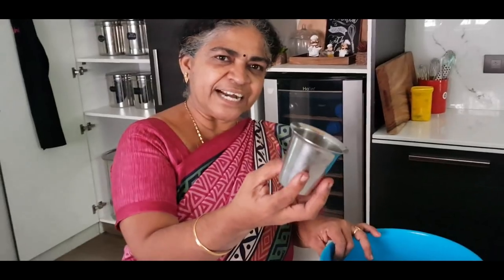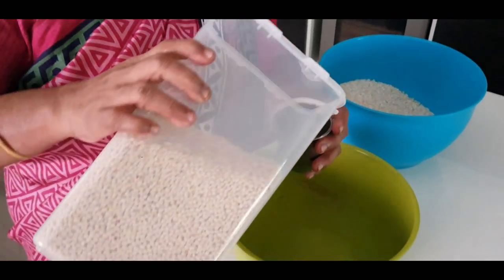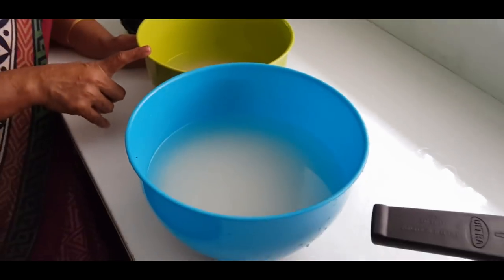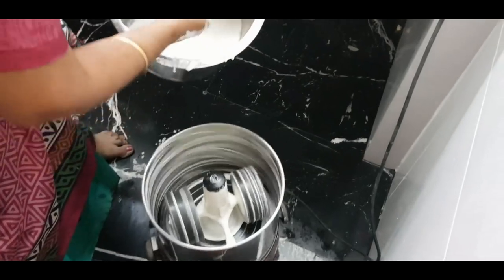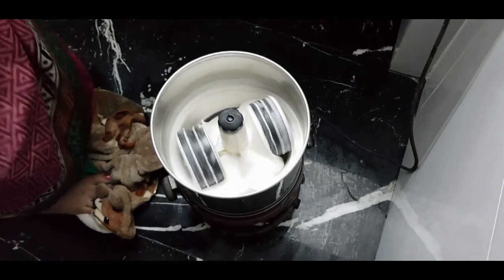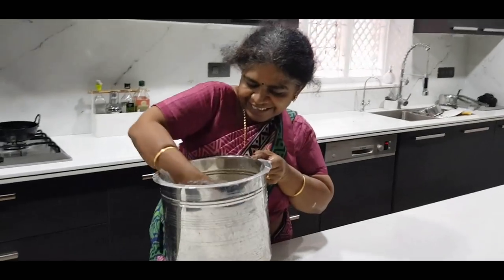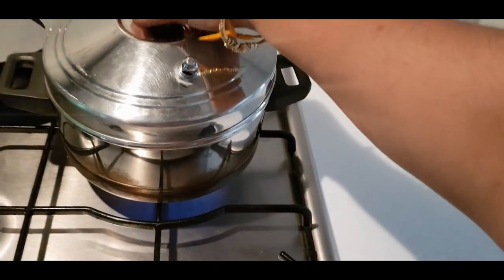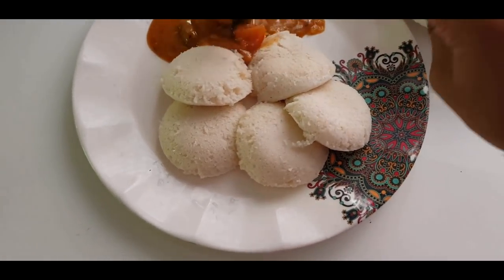How to Make Soft Idli - Idli Batter Recipe - Kushboo Idli Recipe - YUMMY TUMMY COOK WITH ME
Stainless Steel Stain Remover
Stackable rack
Meyer saute pan
Meyer frying pan
Meyer casserole
Meyer kadai
Meyer turner
Meyer bakeware
Meyer loaf pan
Lunch bag
Prestige nonstick kadai
Shri and sam milk warmer
Alda Wok
Wonderchef cast iron pan
Lodge pan
Idiyappam press
Prestige frying pan nonstick
Lodge mini frying pan
Stainless steel tadka pan
Futura deep fry pan
Hard anodised pan
Cast iron grill pan
Nonstick handi
Bamboo basket
MY bamboo steamer
Paniyaram pan
Kal chatti
Cast iron dosa tawa
Cast iron kadai
Glass loaf pan
Glass measuring jug
Prestige Barbeque
Preethi Zodiac Blender
Milton casserole
Kitchen containers:
Virgin coconut oil
Kids Gummy Vitamins
Kinetic Sand
Micro Fiber Cloth
Spray Bottle for cleaning
Peppermint Oil
Pink salt lamp
Cocoa powder
Icing Sugar
Dry Yeast
Rolled Oatmeal
Natural Peanut Butter
Natural Almond Butter
Raw Honey
Apple cider vinegar
Raw honey (little expensive)
Hair accessories storage box
Bangle box
Jewellery Bag
Storage Box
Bed Side Table
Instax camera
Kodak photo paper
Shaggy Rug
Chumbak Clock
MObile tripod
DSLR Tripod